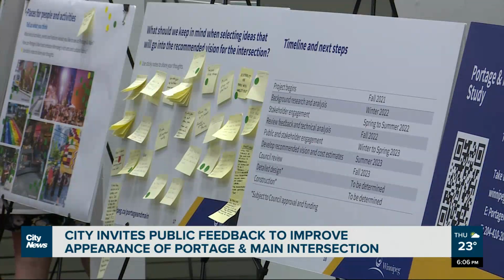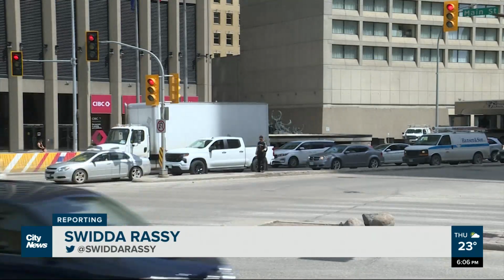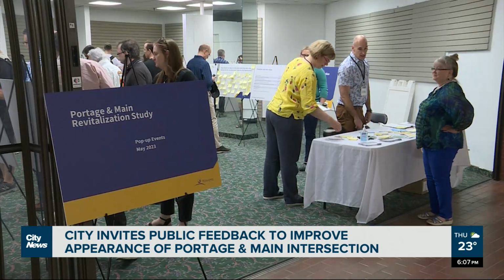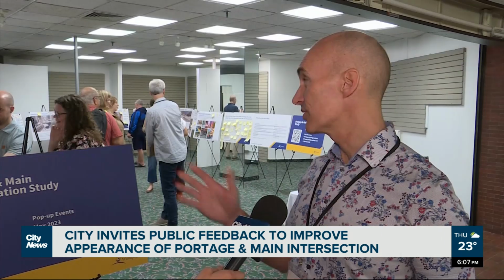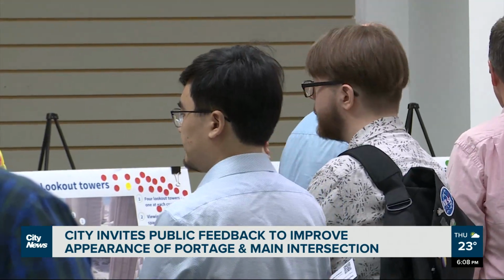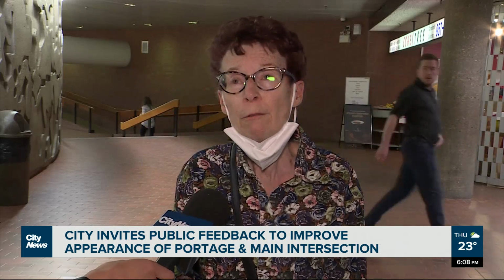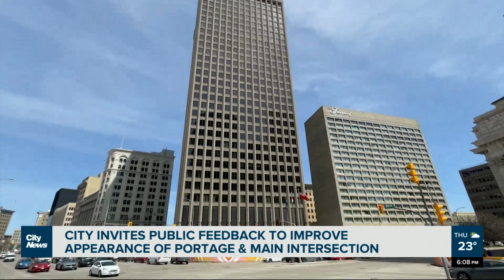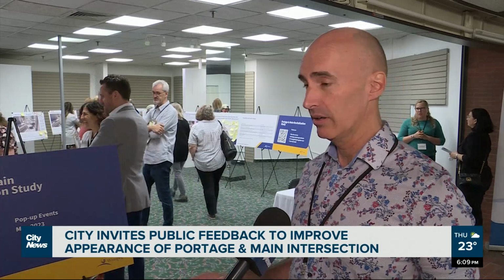New vision for Portage and Main intersection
As part of the Portage & Main Revitalization Study, the city is inviting feedback from the public to improve the appearance of the iconic intersection. Swidda Rassy reports.